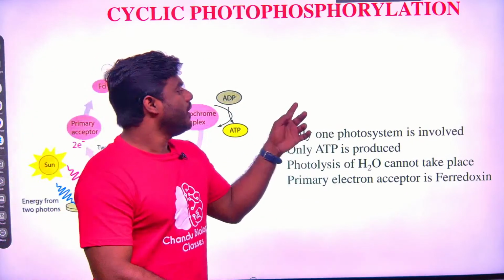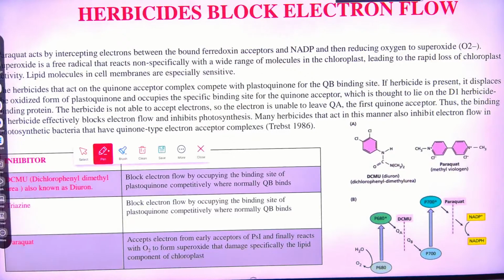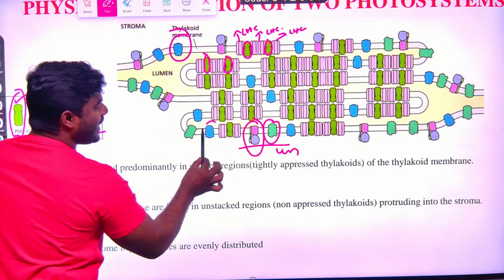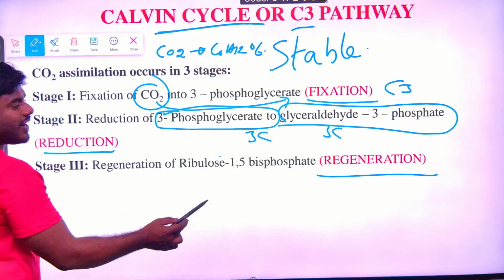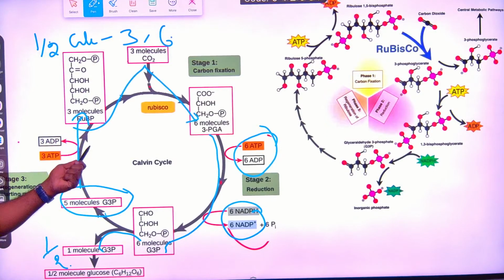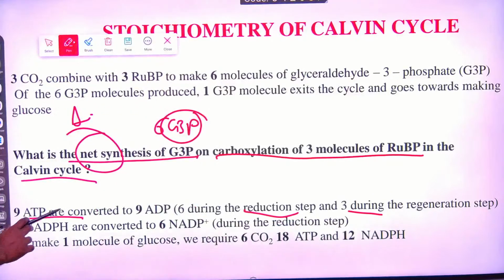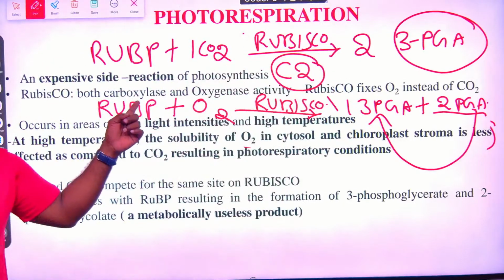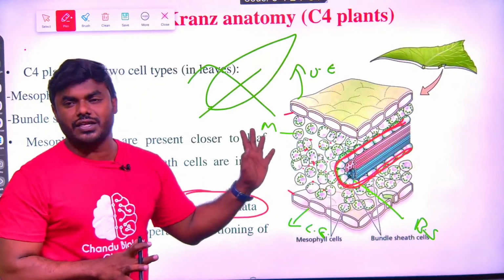Learn Everything About UNIT-6 PLANT PHYSIOLOGY - PHOTOSYNTHESIS PART-02 plantphysiology Guide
In this video, we present a Complete Breakdown of UNIT-6 PLANT PHYSIOLOGY - PHOTOSYNTHESIS PART-02, offering a detailed and comprehensive explanation of photosynthesis. Join us as we delve into the intricacies of this vital biological process, covering everything you need to know for your exams and practical understanding. We break down complex concepts into easy-to-understand segments, ensuring that you grasp each aspect thoroughly. Perfect for students, educators, and biology enthusiasts, this video is your ultimate guide to mastering photosynthesis. Don't miss out on these crucial insights!

This video is perfect for students preparing for exams like CSIR NET Life Sciences, KSET Life Sciences, TSSET Life Sciences, APSET, TNSET, IIT JAM Biotechnology, GAT-B, and CUET PG. Our expert instructors provide insights and tips that make learning engaging and effective. Whether you're an educator, student, or biology enthusiast, this video serves as your ultimate guide to mastering photosynthesis. Don't miss out on these crucial insights from Chandu Biology Classes.

Perfect for students and enthusiasts alike, this tutorial will equip you with the essential knowledge needed to excel in your studies. Don't miss out on this detailed guide that breaks down complex concepts into easy-to-understand segments.

The entire course is to be delivered in English.

Expert Guidance: Learn from experienced educators with over 7 years of expertise in biology education, dedicated to your success in CSIR NET Life Sciences.
Comprehensive Content: In-depth and detailed explanations, ensuring you understand every concept thoroughly.
Exam-Focused Approach: Tailored content to help you excel in your CSIR NET Life Science exams, with strategies and tips for maximum retention and application.

CSIR NET Life Sciences KSET Life Sciences TSSET Life Sciences APSET TNSET
IIT JAM Biotechnology GAT-B CUET PG

Our platform offers online and offline coaching in Bangalore, ensuring flexibility and accessibility for all students. With our extensive online test series and study materials, we are committed to providing the best resources to help you achieve your academic goals.

Be a part of our ever-growing community of learners and achievers!
Are you ready to crack the TSSET Exam on 1st Attempt?, and Get Your Ranking under TOP AIR 100 TSSET with Chandu Biology Classes.

➤ About Chandu Biology Academy:
We have 7+ Years of Experience mentoring Students in CSIR NET Life Science, GATE Life Science, and TSPSC-JL, helping out 1200+ Students to secure Top Ranking and Get placed at Top Universities & Global companies. Mentored By Top Industry Experts, Chandra Shekhar Sir and His Team- Top Ranker CSIR NET JRF AIR 02, GATE BT AIR 09, ICMR JRF AIR 19.

👉 Have Any Queries? Ask Us.